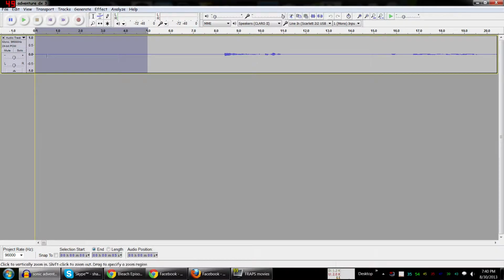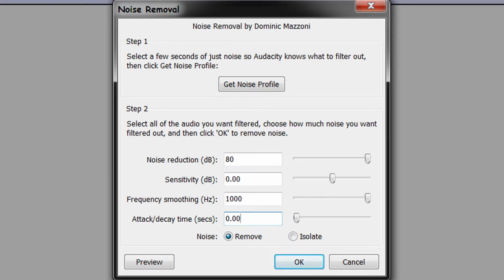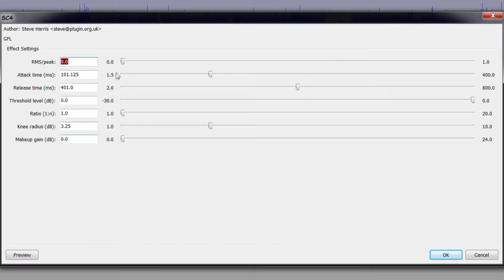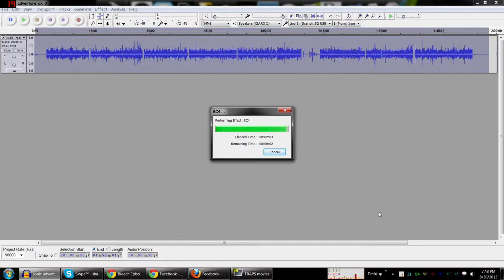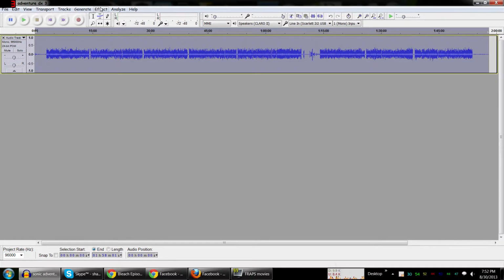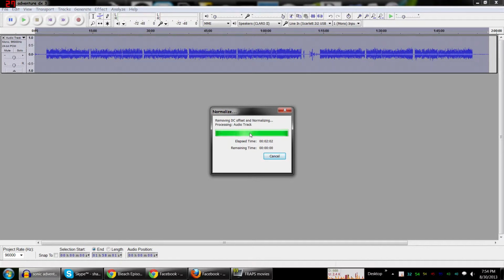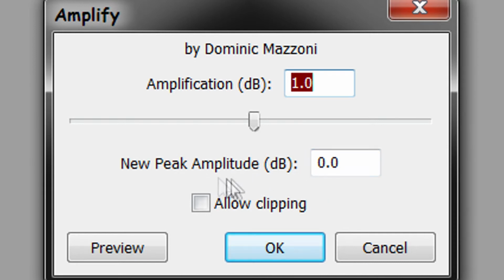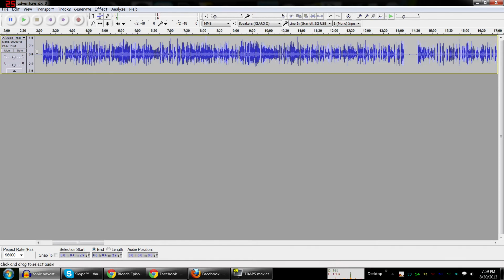How to clean up your audio in Audacity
Another YouTuber I've been speaking with lately, TheUnproPro, got a new mic ordered, so I decided to create a tutorial for him, as well as anyone else who wants it, in order to show him how to clean up audio and get the best quality he can.

The 4 main things I like from my viewers.

~~My computer specs:

PSU: SilverStone 1500 watt

Motherboard: Asus P6T

Sound card: HT Omega Claro II

CPU: Intel Core i7 980x Extreme Edition ~ 6 cores 12MB cache

RAM: 12GB DDR3 triple channel Corsair

Graphics/Video: Powercolor Radeon HD 5870 LCS and Gigabyte Radeon HD 5870 ~ both running in CrossFireX mode

Primary Hard drive: 2TB Western Digital 7200RPM 32MB cache

Hard drive for recording: 2TB 7200RPM 64MB cache - Hard drive swapped to internal usage from Eagle Tech external ET-CS2000TSU3-BK

External Hard drive for backing up some files: 1TB Seagate Barracuda 7200RPM 64MB cache ST1000DM003 placed within the external enclosure from an Eagle Tech external ET-CS2000TSU3-BK

Mic: AKG Perception 220

Pre-amp: Focusrite Scarlett 2i2

Recording device for console games: Elgato HD

~~Video Capture and Editing Tools:
Fraps - Video capture program
Sony Vegas Platinum 11 - Video editing program
Audacity - Audio editing program (free program)